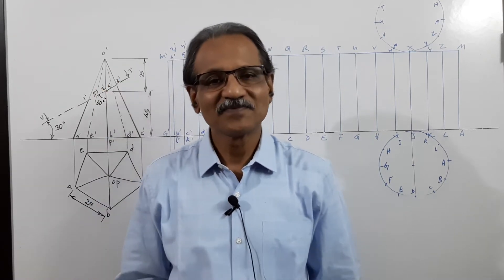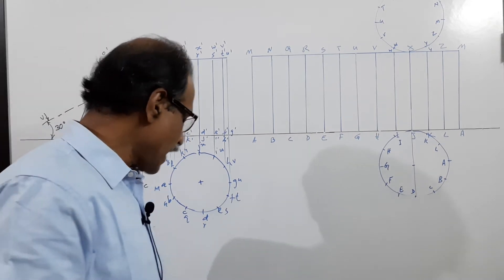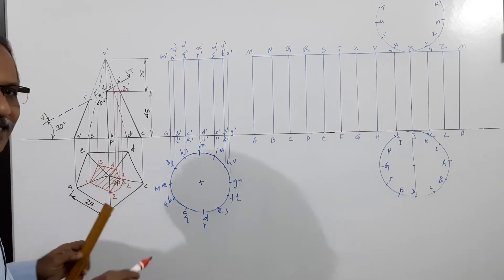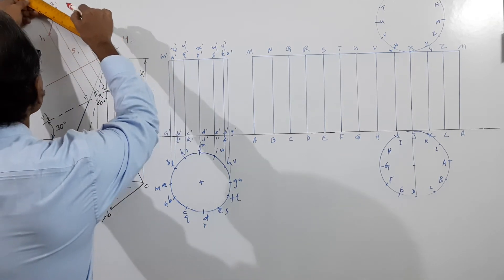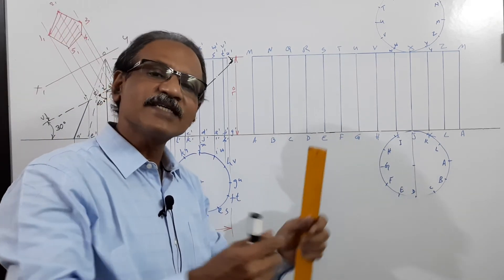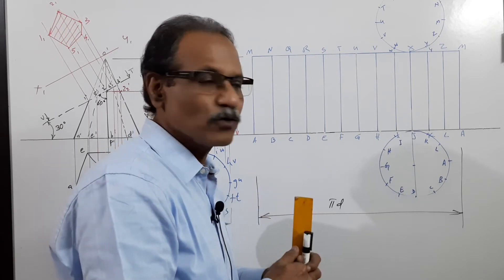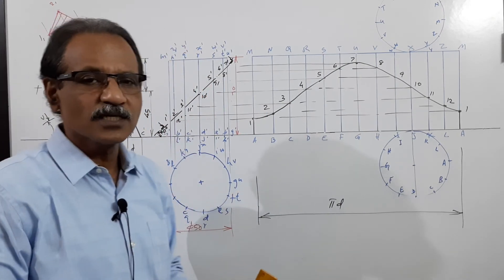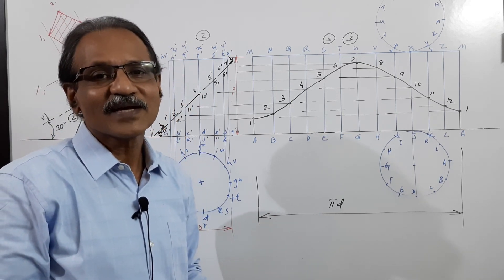Solved KTU Exam QP_ Module 3 _ held on 16.07.2021 by Prof.Vinodkumar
APJ ABDUL KALAM TECHNICAL UNIVERSITY, First Semester B.tech Examination. Engineering Graphics, EST 110, July 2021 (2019 scheme) held in July 2021.

5.  A pentagonal pyramid side of base 25mm, height 70 mm has its base on the ground and a side of base parallel to VP. The pyramid is cut by a section plane passing through a point on the axis which is 25 mm below the apex and making an angle of 60° with the axis. Draw the projections and obtain the front view, sectional top view and true shape of the section.

6. Draw the development of the lower portion of a cylinder of diameter 50 mm and axis height 70 mm when it is sectioned by a plane inclined at 40° to HP, perpendicular to VP and bisecting the axis.